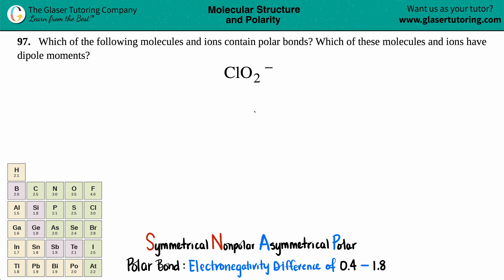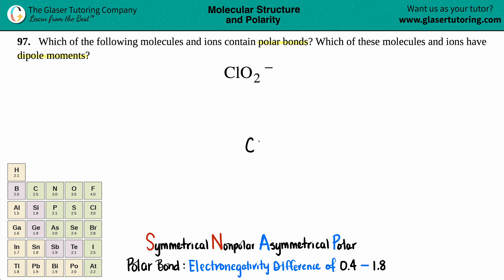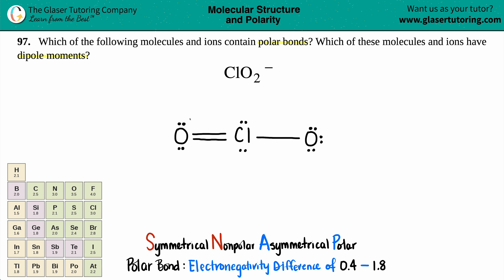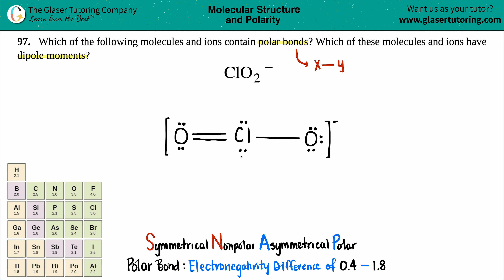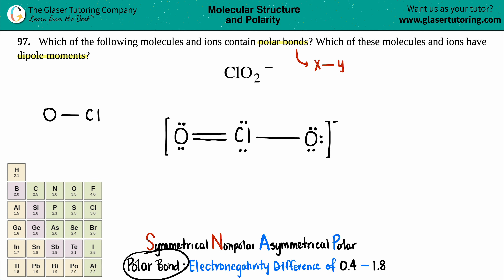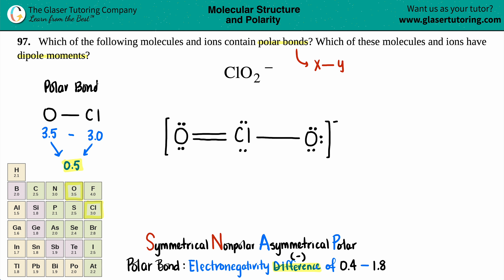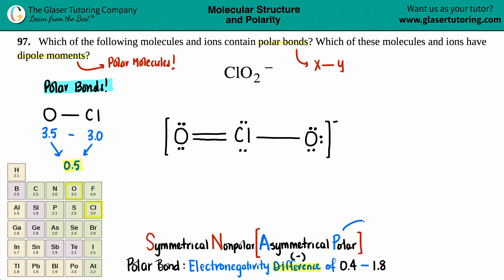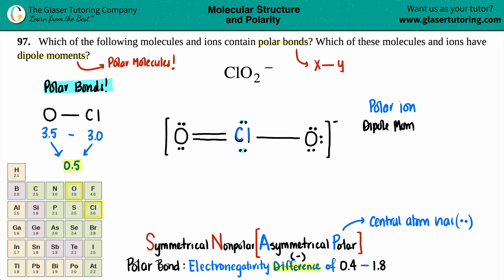7.97b | How to determine if ClO2− contains polar bonds and has a dipole moment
Which of the following molecules and ions contain polar bonds? Which of these molecules and ions have dipole moments?
ClO2 −